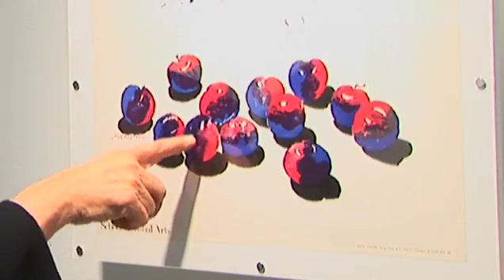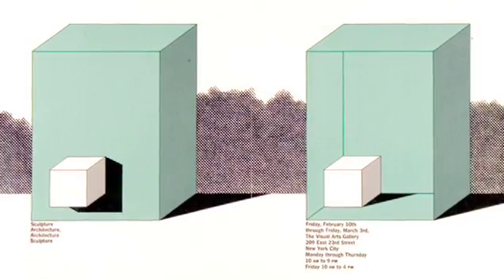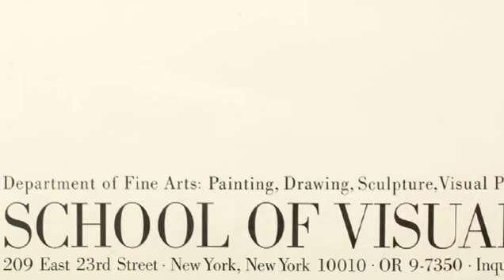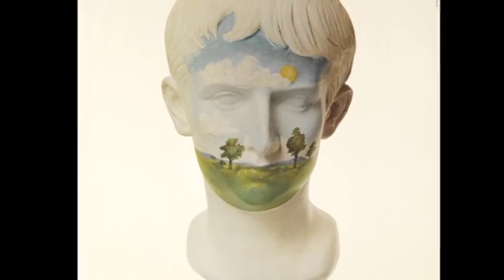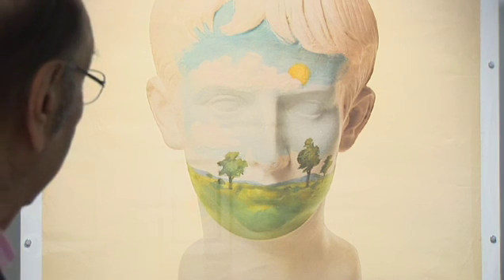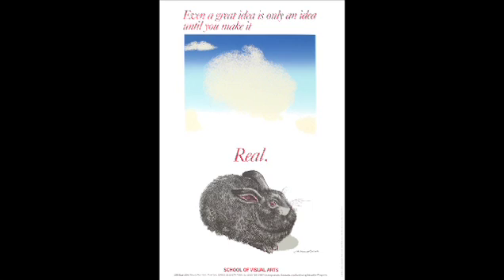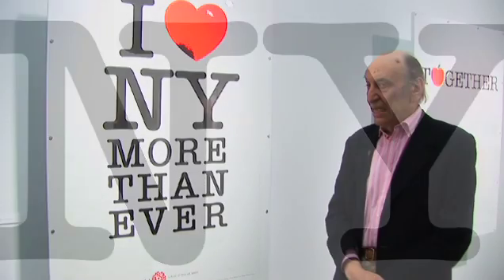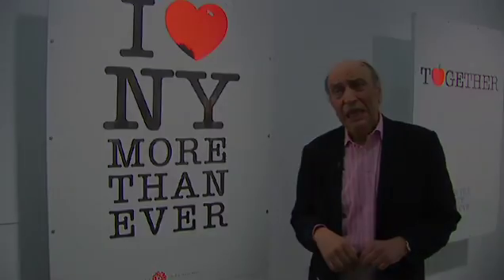Milton Glaser's SVA: A Legacy of Graphic Design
This movie documents Milton's most recent show at SVA, which is a 50-year retrospective of nearly 100 works he created for the school.